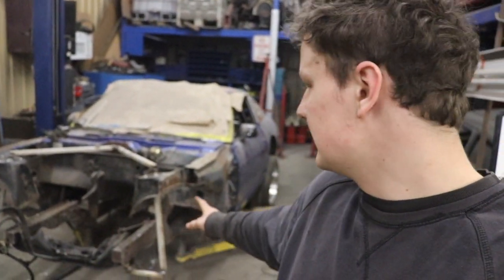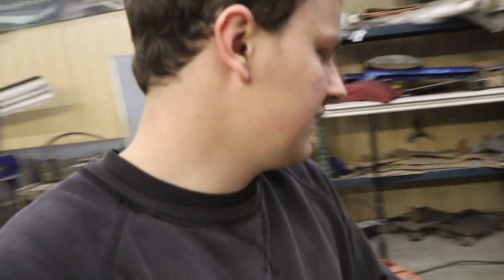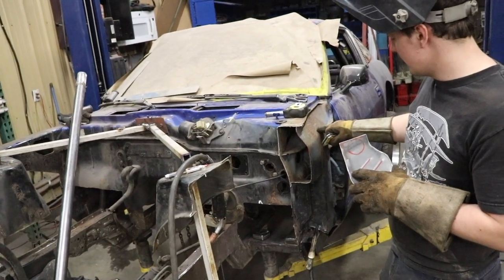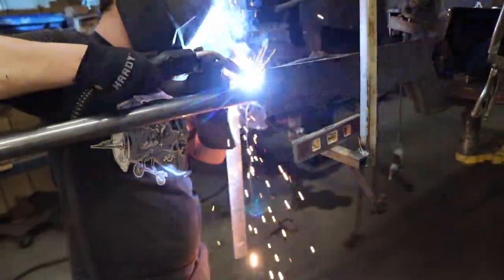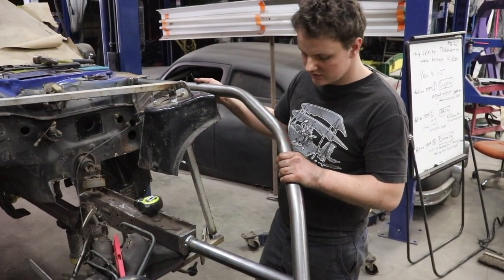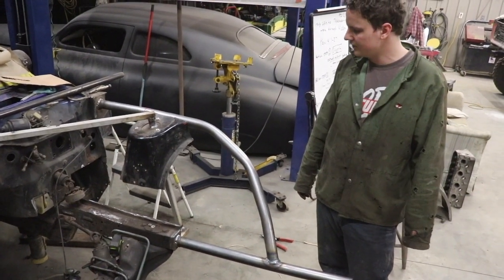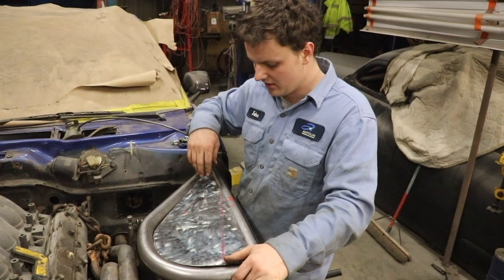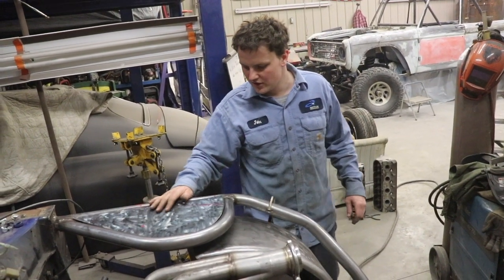Tubular Front End Datsun 280zx Pt2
Today I’m building the tubular front end for my ls swap Datsun 280zx.